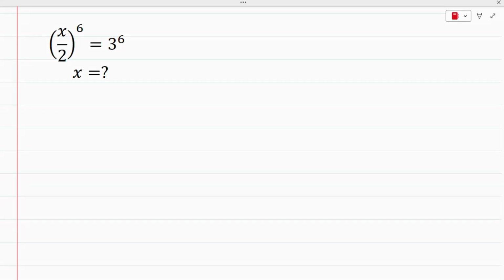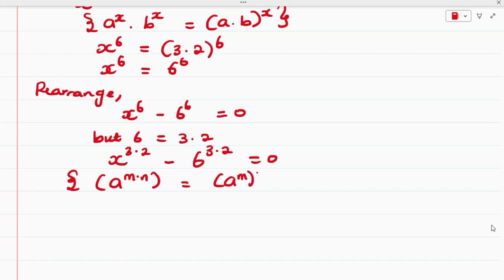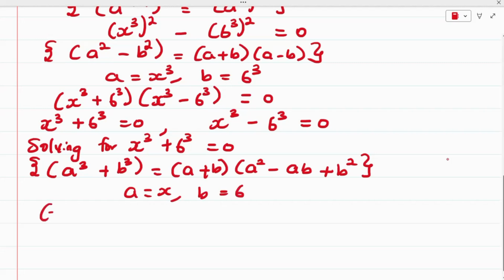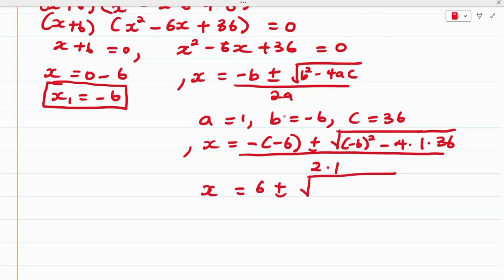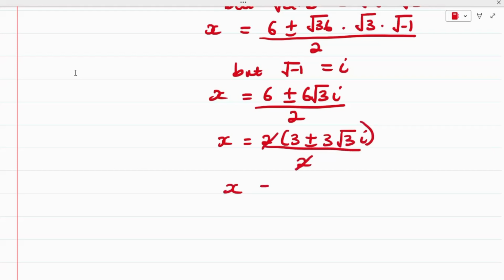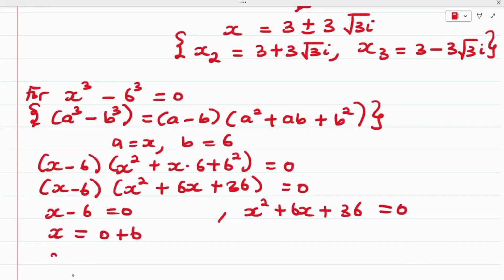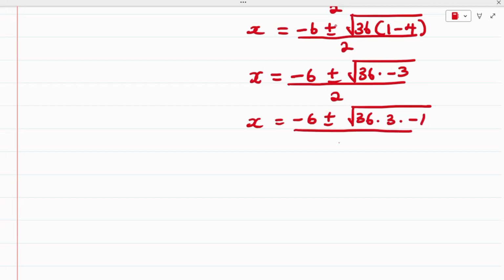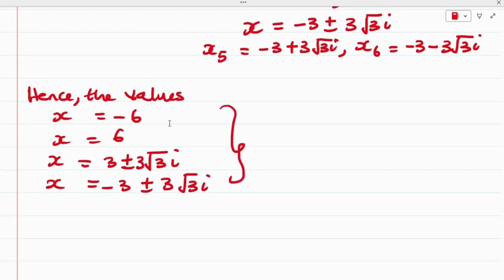Germany | A Nice Algebra Problem | Math Olympiad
Challenge yourself with this brilliant algebra problem from the Germany Math Olympiad! 🇩🇪🧠 Dive into a step-by-step explanation that unravels complex concepts and sharpens your problem-solving skills. 🚀📚